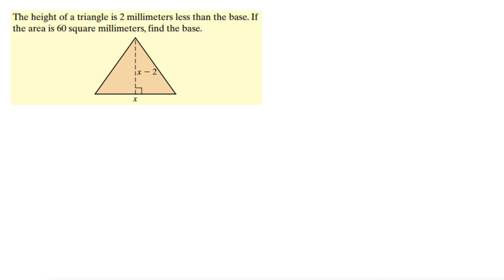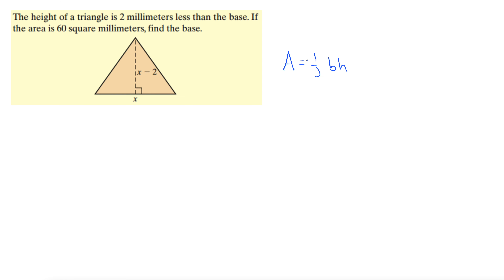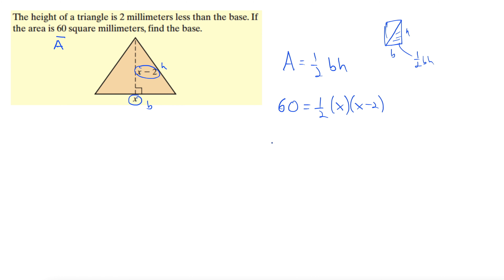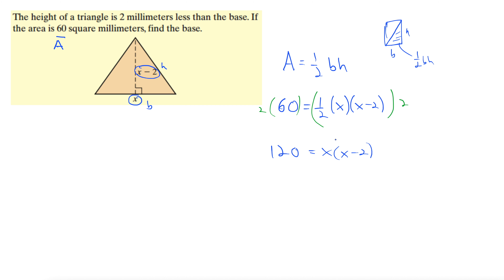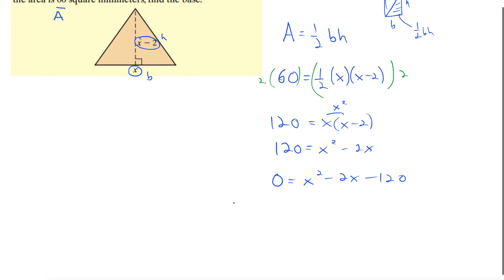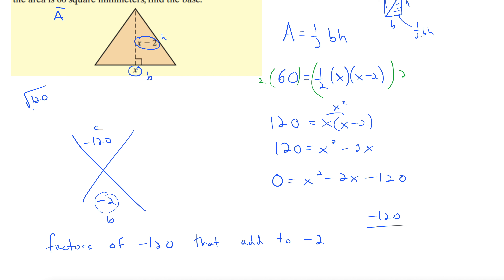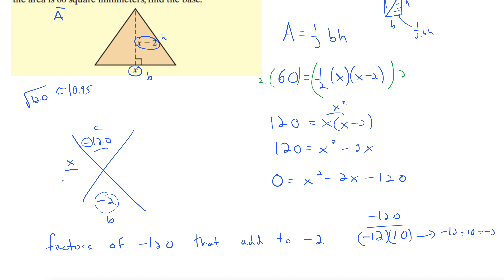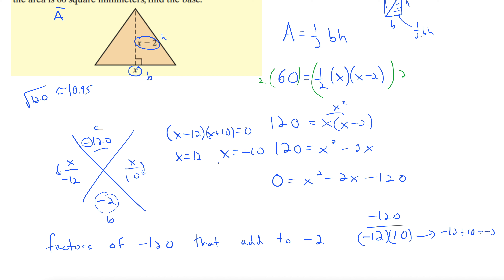Find the Base Given the Area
This video shows how to find the length of the base when the area of a triangle is given.  The solution involves factoring a trinomial.

The height of a triangle is 2 mm less than the base.  If the area is 60 square millimeters, find the base.